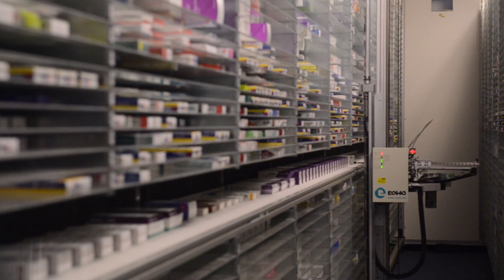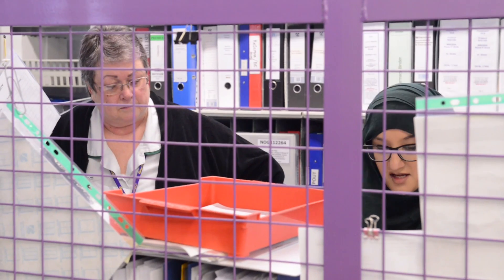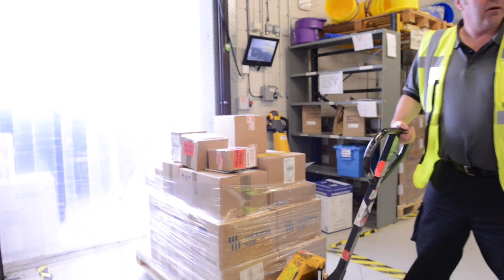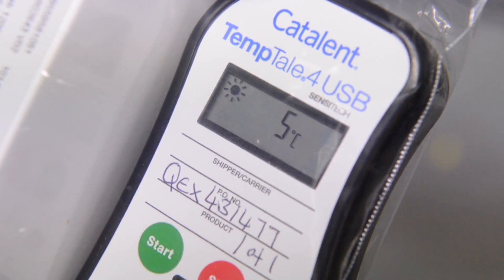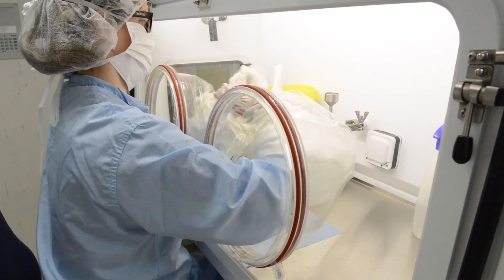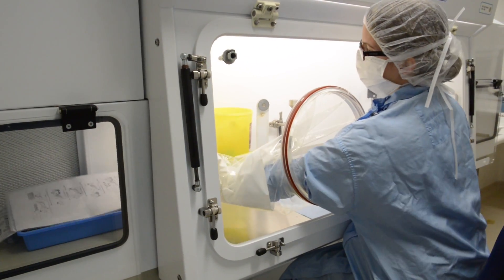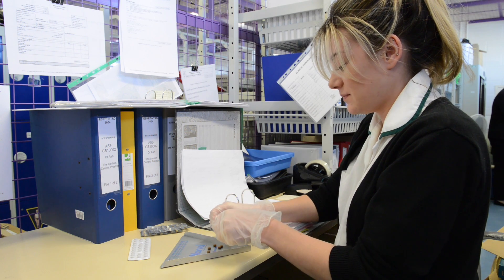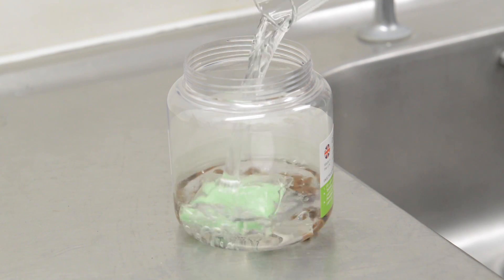Clinical Trials in Pharmacy at Lancashire Teaching Hospitals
This video is about Clinical Trials in Pharmacy